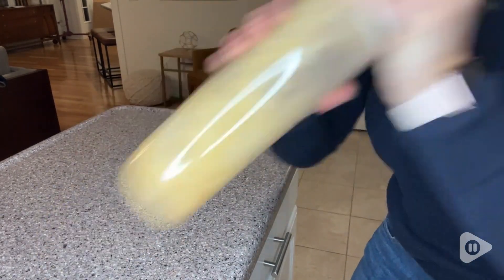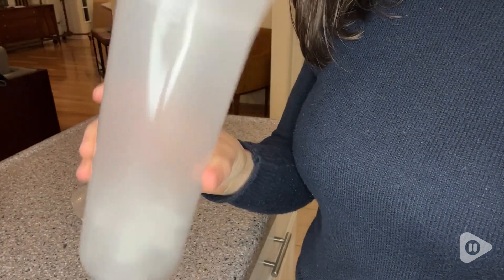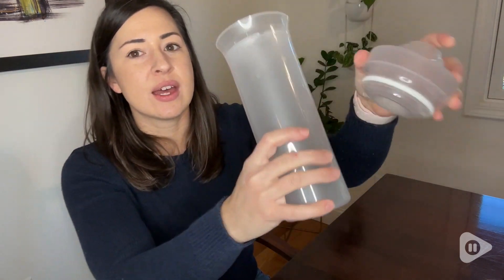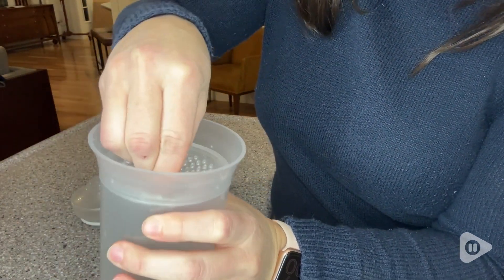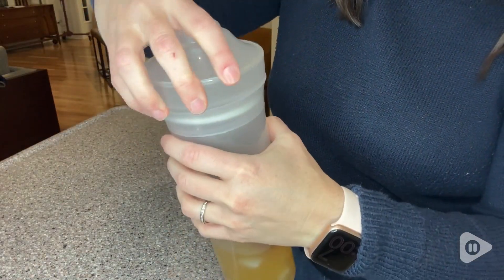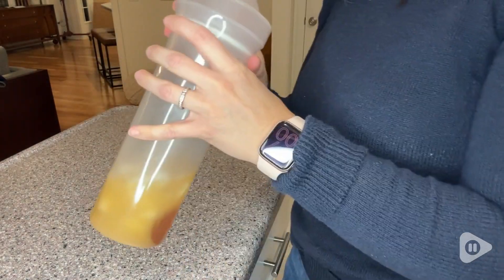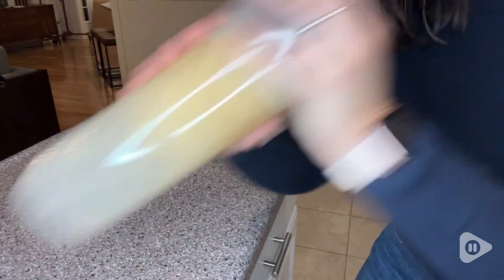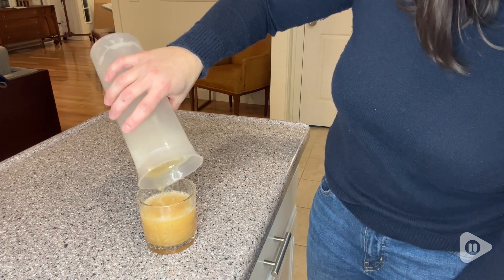Shaker33 Plastic Cocktail Shaker Sets | Our Point Of View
Shaker33 Plastic Cocktail Shaker Sets

(Commissionable Links)

PLASTIC COCKTAIL SHAKER – Create professional cocktails with the 24 oz. Elite Cocktail Shaker, Shaker33. Our revolutionary design comes in many different colors and styles that are lightweight, leak proof, with a dual strainer, and lid locking technology that is easy to open and pour. Shaker33 eliminates the messy hassle of traditional cocktail shakers and provides you with a stylish professional shaker to create fancy mixed drinks from the comfort of your home.
DUAL POUR STRAINER – Our patented design offers a dual pour system with two sides of straining. The locking strainer has larger holes for a faster pour and smaller holes on the other side for a finer strain. The nesting top keeps your bar clean and the strainer germ-free. Create all your favorite cocktails from martinis, cosmos, Manhattans, daquiris, mojitos, margaritas, and any other mixed drink you desire!
LID LOCKING TECHNOLOGY – Shaker33 has an easy to open & leak proof lid. The top locks in place and eliminates leaks and spills. This set has been selected and tested to offer the perfect water-tight seal. Unlike other shakers, the Shaker33 shaker set will not freeze shut, drip or spill as you pour out your mixed drink. The plastic shaker is perfect for outdoor use, take it on vacation, to the lake, the beach, and it is perfect for outdoor bartending at your next gathering or picnic!
HIGH QUAILITY & DISHWASHER SAFE – The plastic shaker is rust proof, shatterproof, and dishwasher safe. Our shakers are made from BPA-Free Tritan and are designed so that your cocktails stay chilled, but your hands do not! Shaker33 is 50% lighter than traditional cocktail shakers, so easily shake with one hand without the fear of leaking or spilling.
PERFECT GIFT – Shaker33 comes in beautiful packaging that doubles as a case so you can be sure to take it anywhere safely! Our shakers are the perfect gift for friends, family, bartenders, or anyone who enjoys creating a cocktail. They come in stainless steel or plastic (black, frosted, and clear) options. The clear bottles have several different colored strainer options so you can be sure to find the perfect style for yourself and to give as a gift.